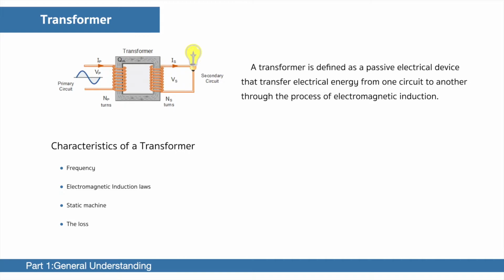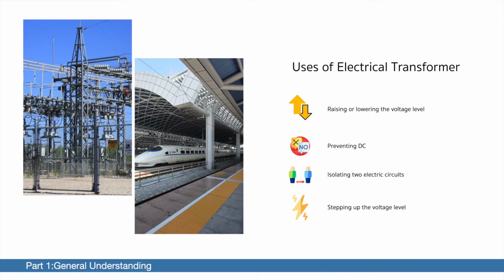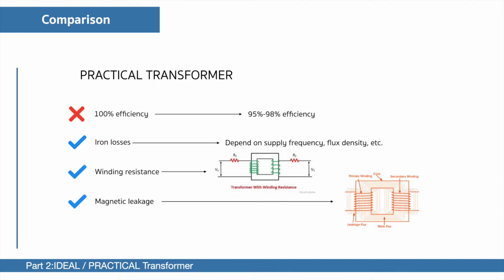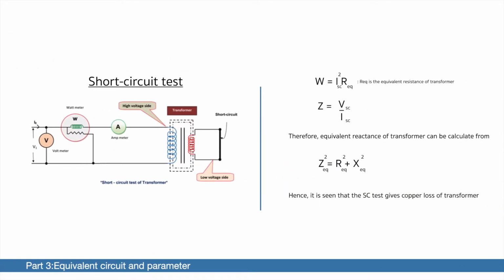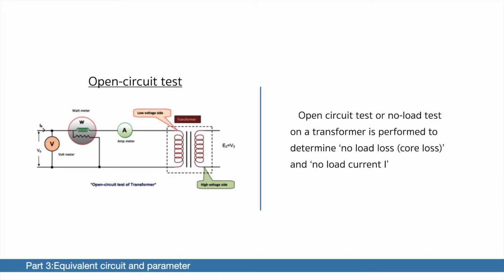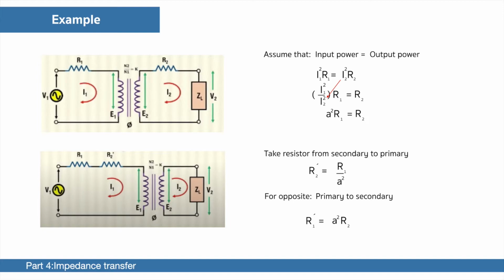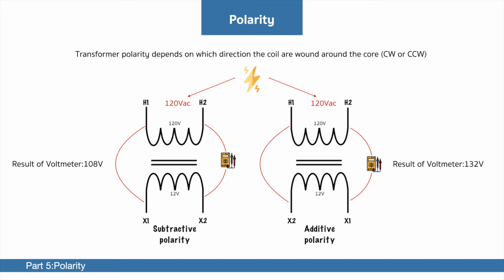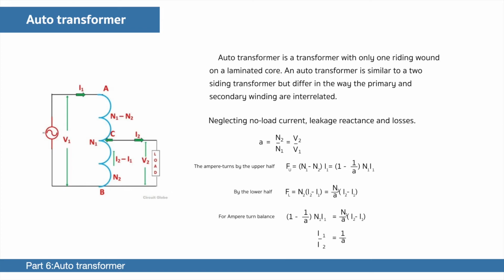LE260 Transformer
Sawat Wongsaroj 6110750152